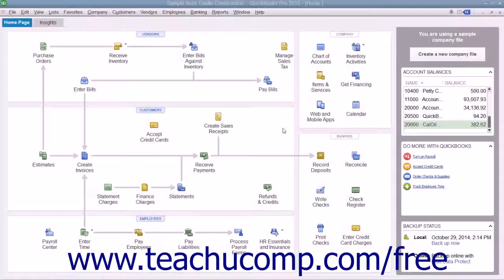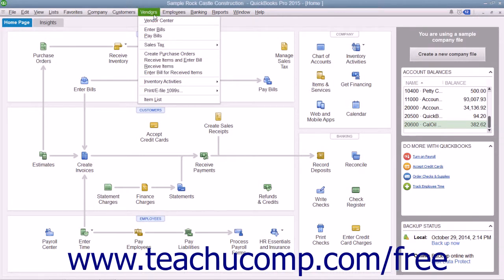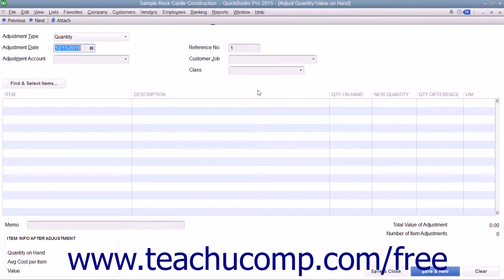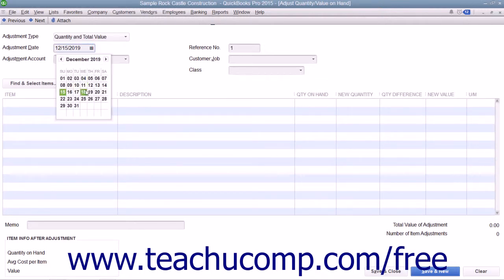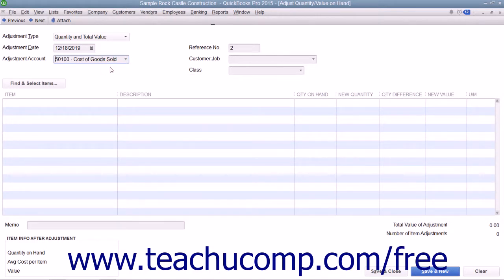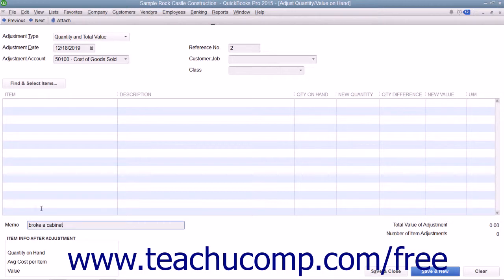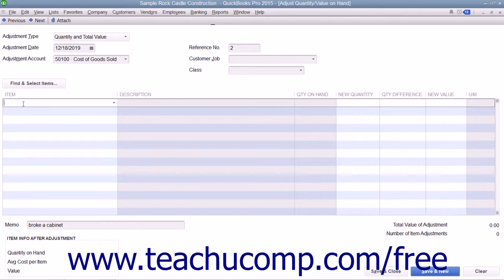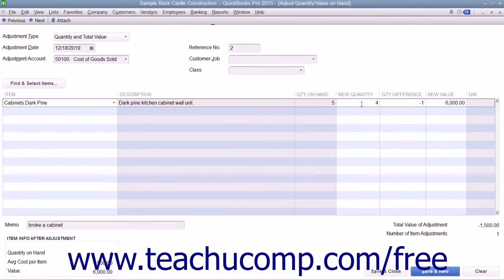QuickBooks Pro 2015 Tutorial Adjusting Inventory Intuit Training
Learn about Adjusting Inventory in QuickBooks Pro 2015 A clip from Mastering QuickBooks Made Easy. - the most comprehensive QuickBooks tutorial available. Visit us today!